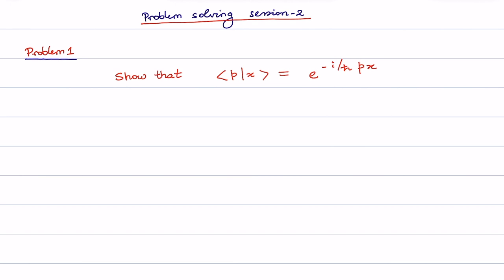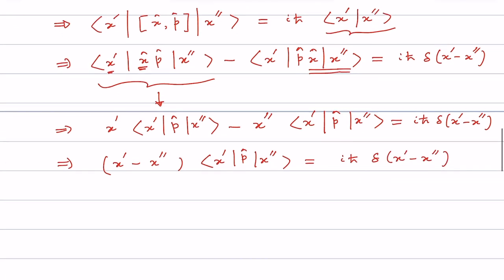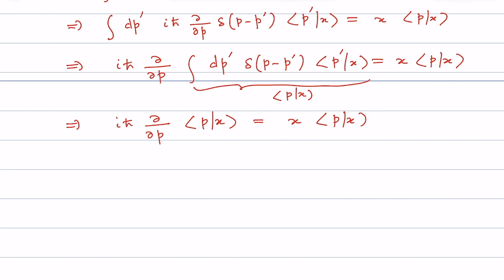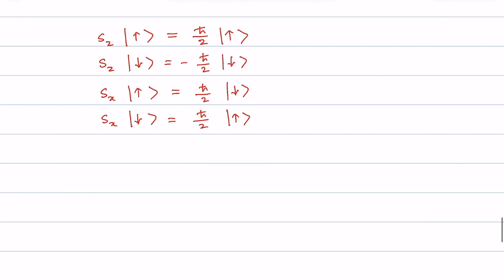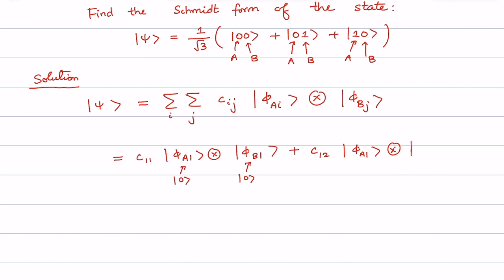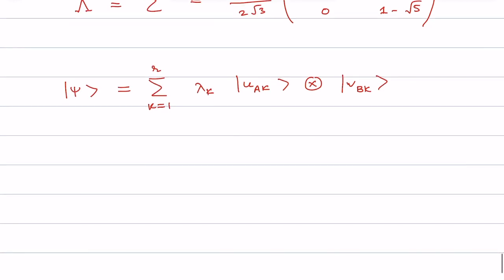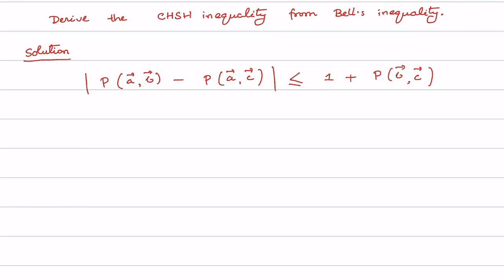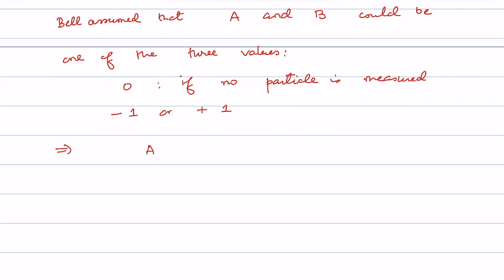Le 9: Problem solving session-2